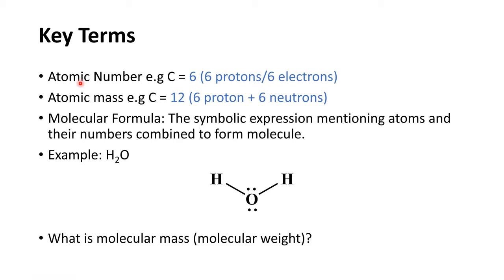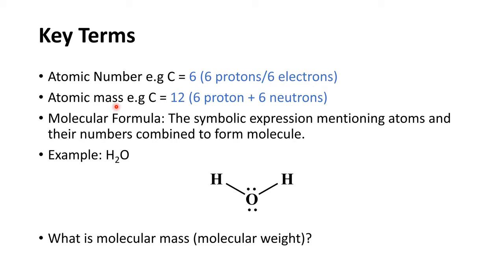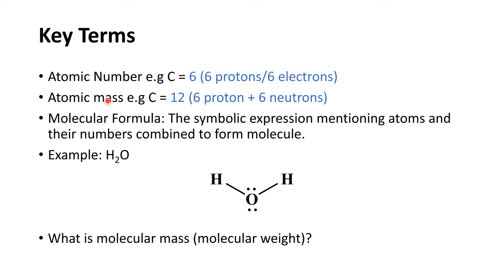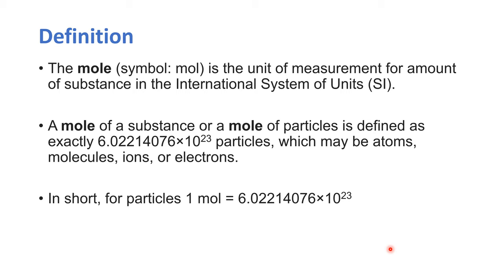Mole Stichiometric Calculations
The lecture is defining mole, conversion of grams to moles.
General chemistry lecture.